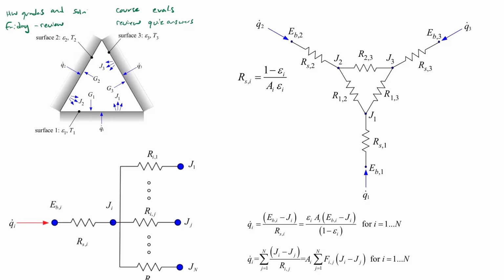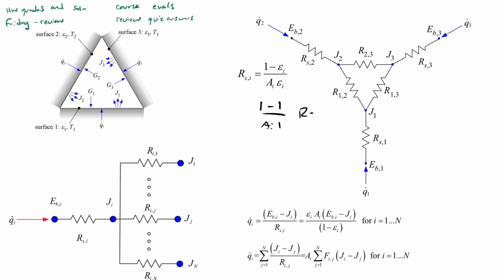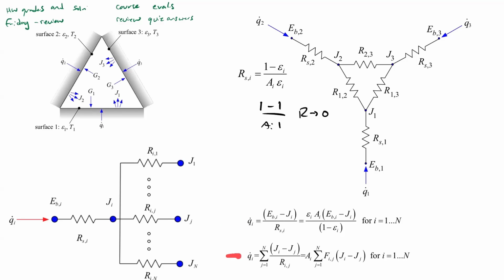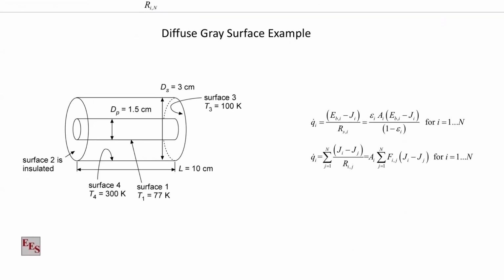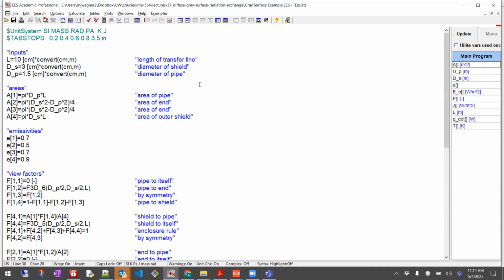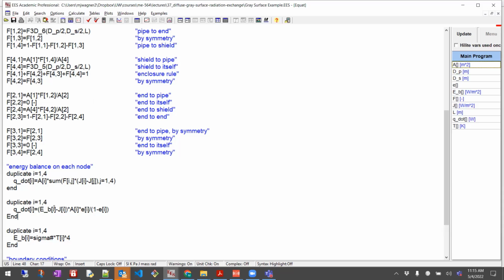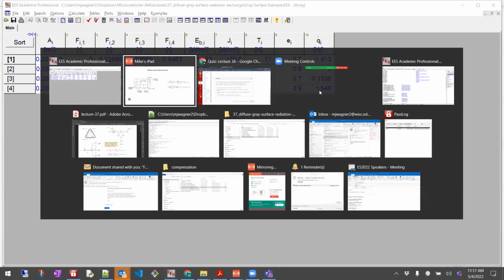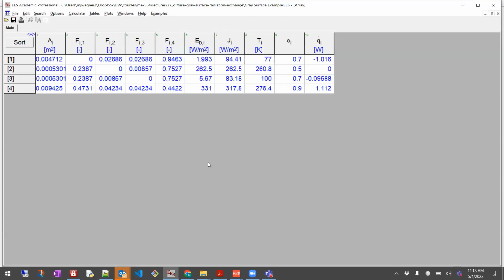ME564: Lecture37 - Part 1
Conclusion to diffuse gray surface radiation exchange, with review of radiosity node energy balances for multi-surface problems. Gray surface radiation exchange example problem with 4 surfaces; problem boundary conditions include specified temperature, adiabatic, and specified heat transfer coefficient.